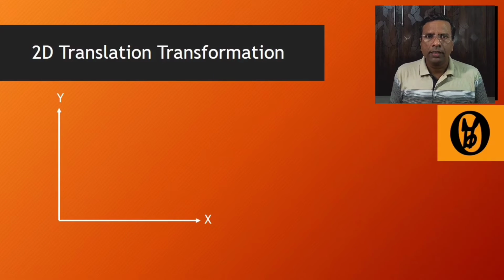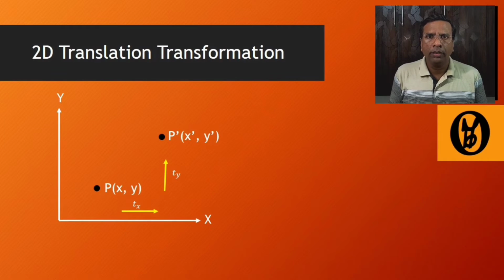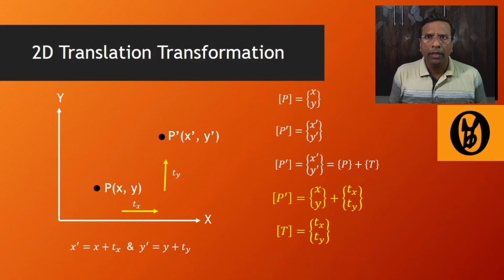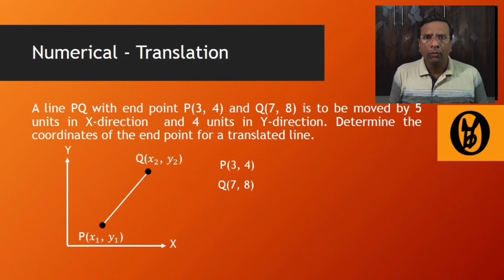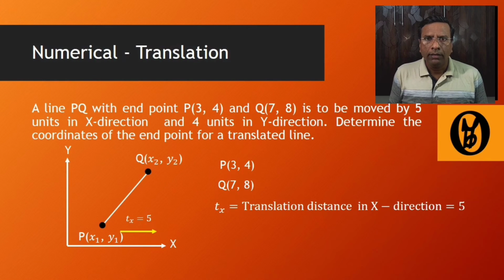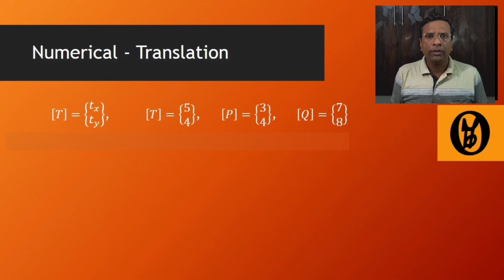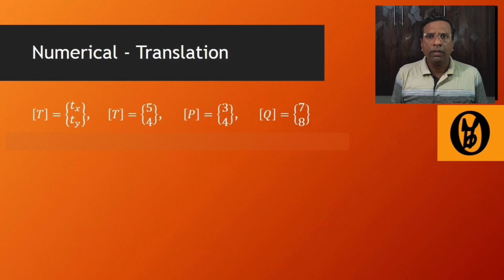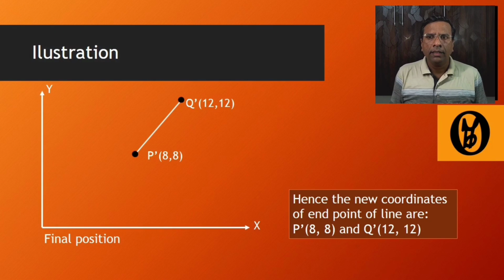Basics of 2D-Translation Transformation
Translation transformation theory and numerical.